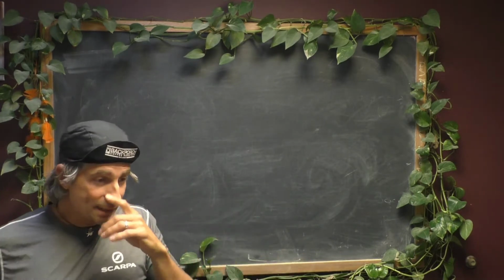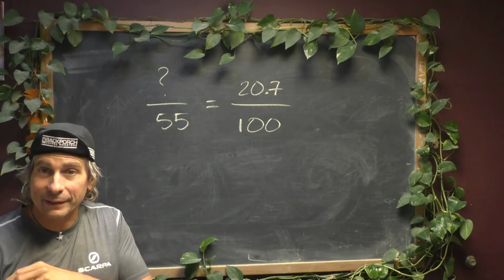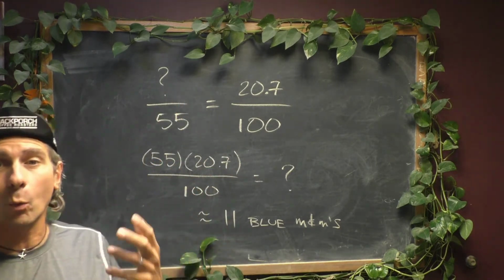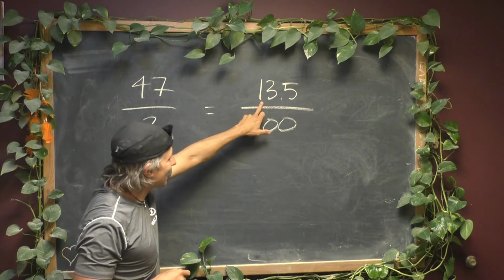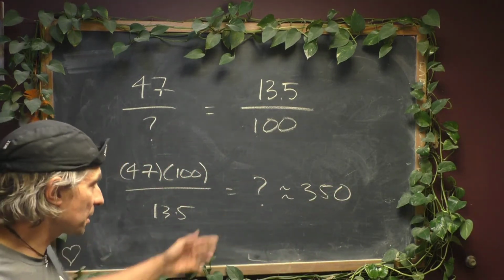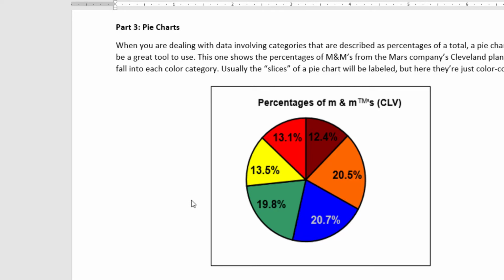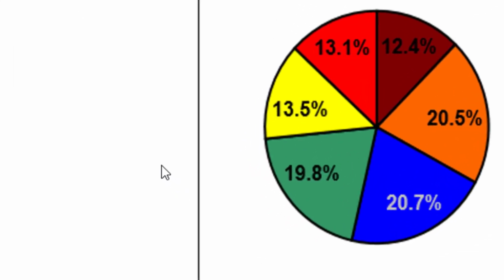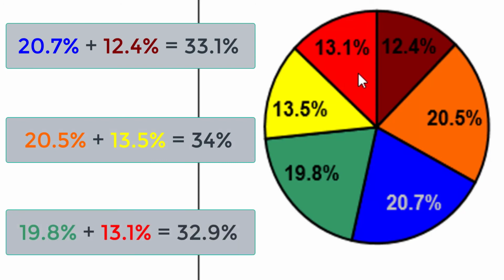Creating and Interpreting Graphs Notes!